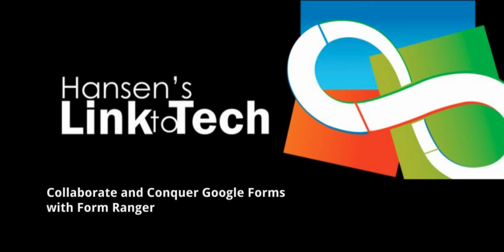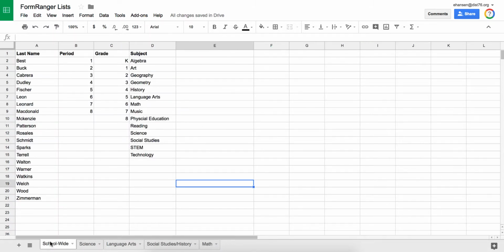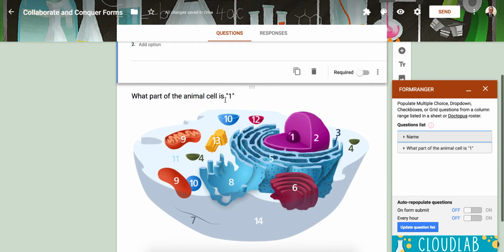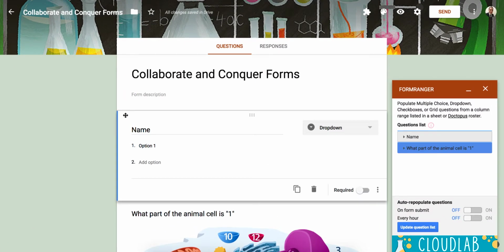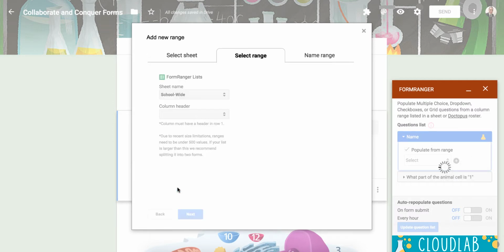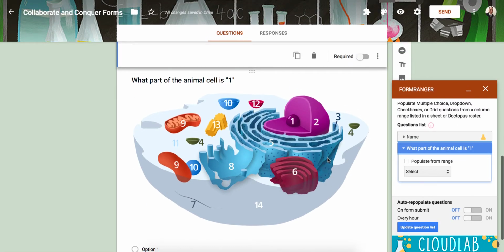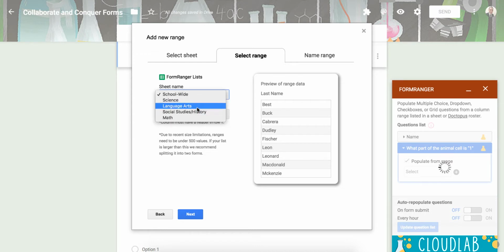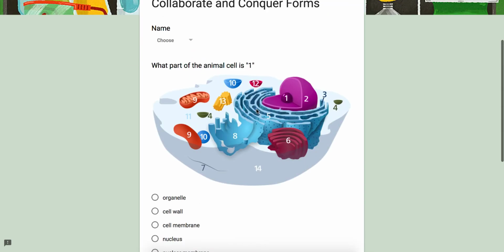Collaborate and Conquer Google Forms with Form Ranger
Learn how to use a shared spreadsheet to fill lengthy answer choices in Google Forms using the add-on Form Ranger.